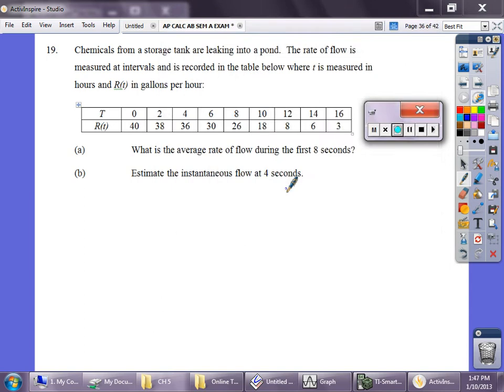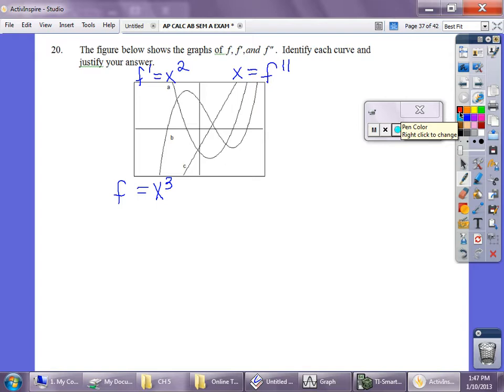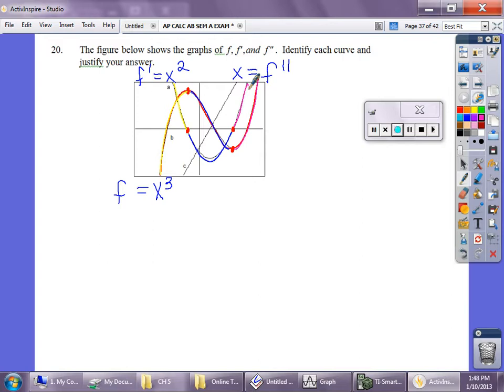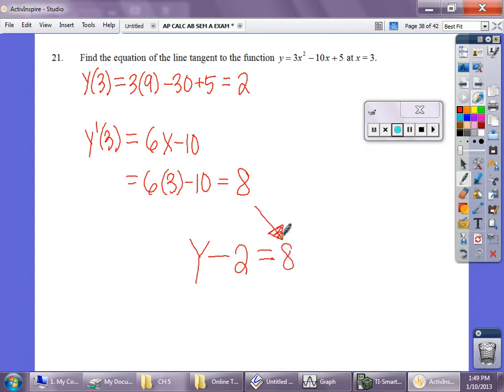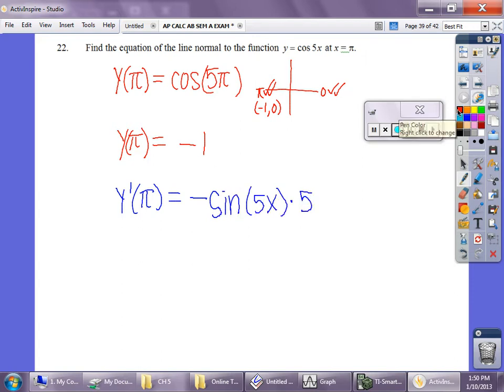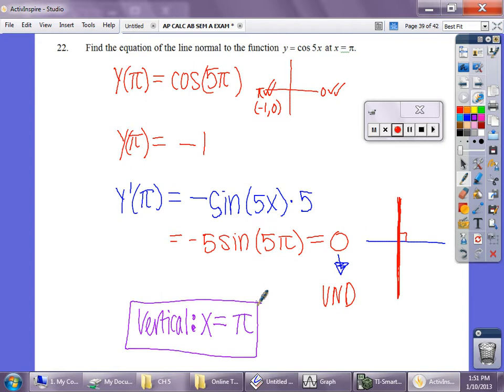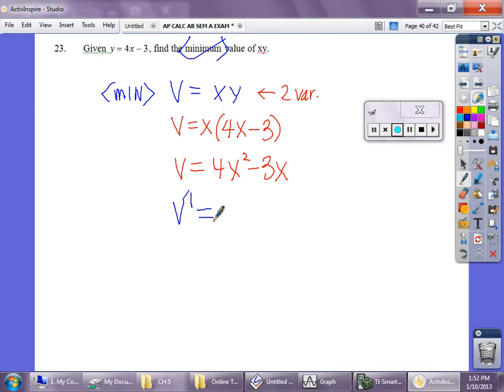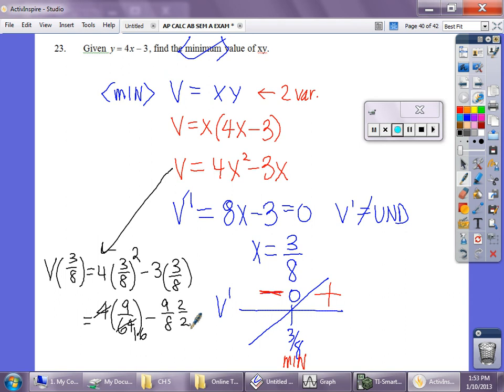AP CALC AB SEM A Review #19 23